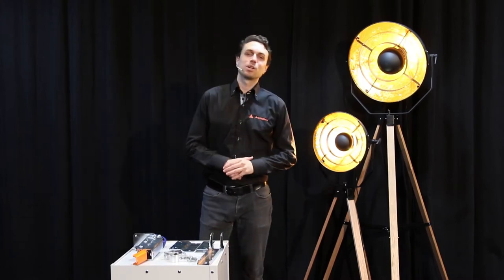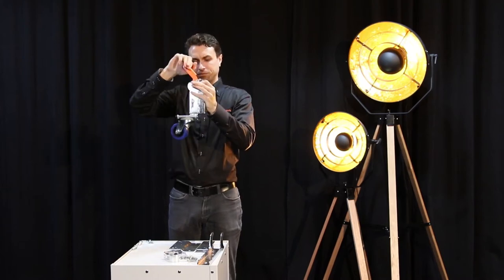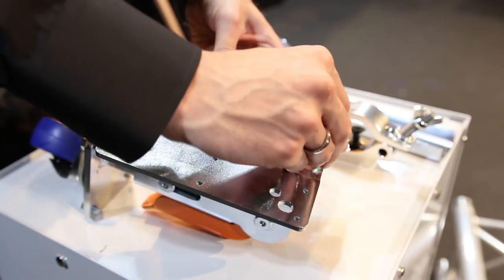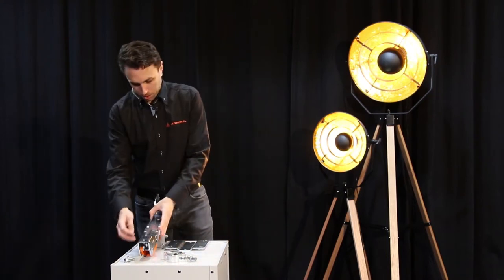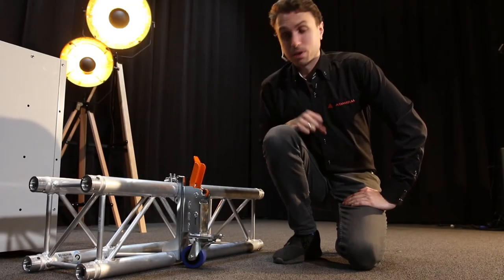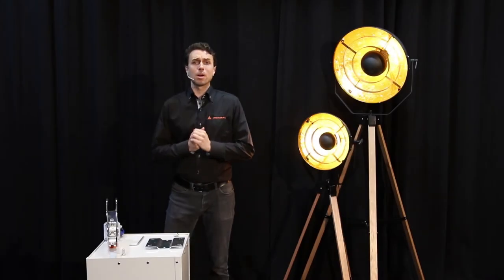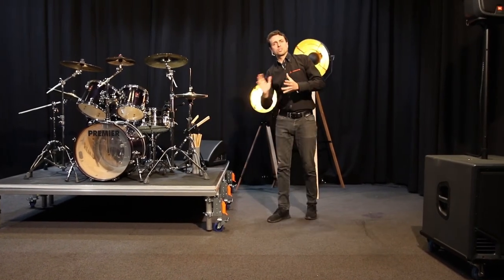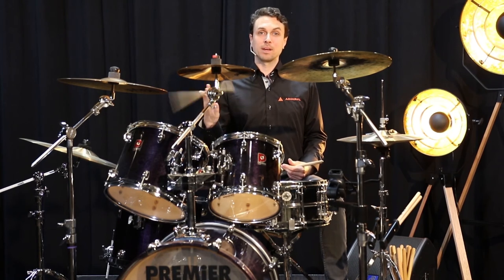Product Demo: Lifting Wheel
With a maximum load of 130 kg, our multifunctional Lifting wheel enables you to move your stage decks, truss parts, and other décor pieces smoothly. The wheel comes equipped with an 80 mm castor that can move 27 mm up and down. When lowered, the lifting wheel can handle the maximum load of your stage deck.